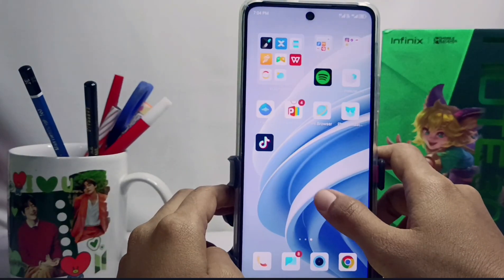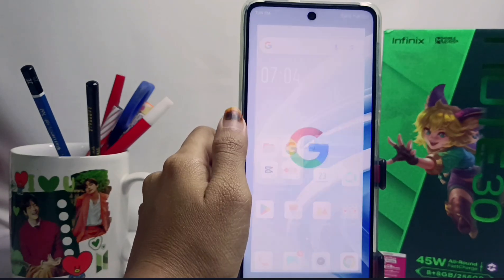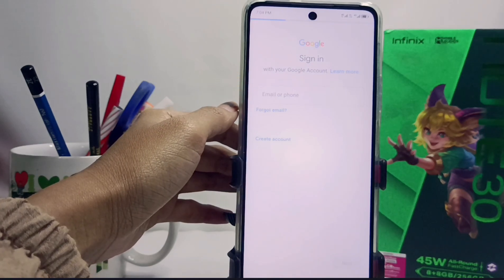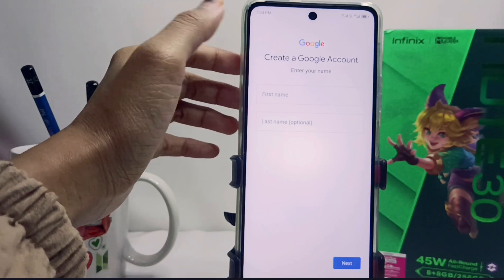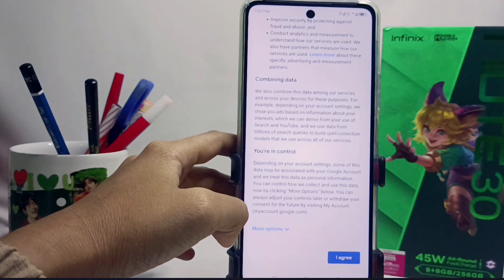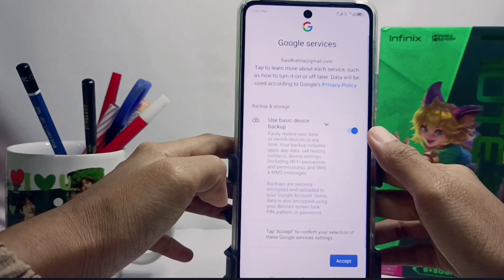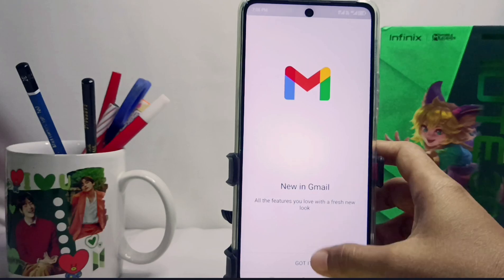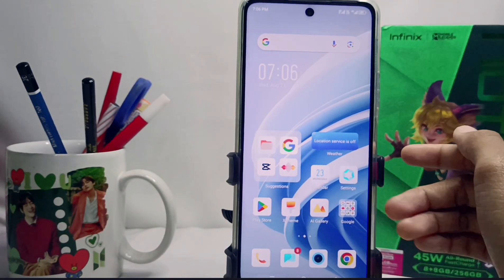How To Create a New Gmail/Google Account In Infinix Note 30 NFC/Note 30 Pro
how to create gmail/google account in infinix note 30 nfc/note 30 pro.

This video is relevant to the search:
google account
create new gmail account
infinix note 30 pro
how to create gmail account in infinix
how to create google account in infinix note 30 pro.